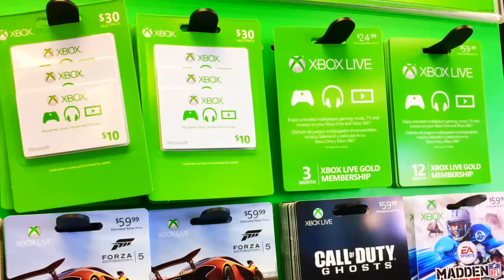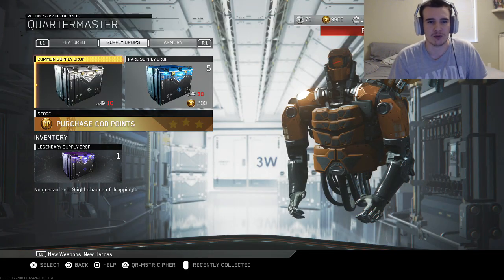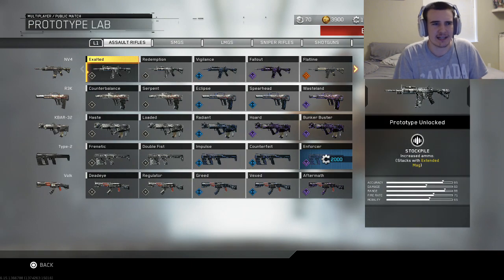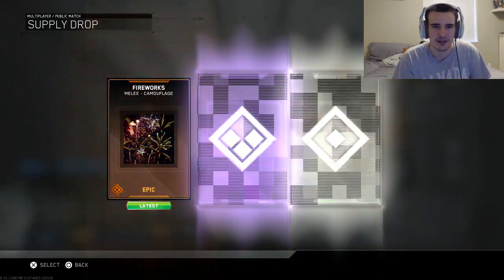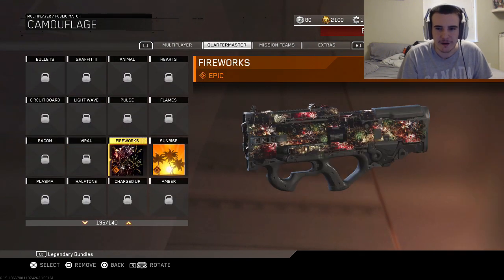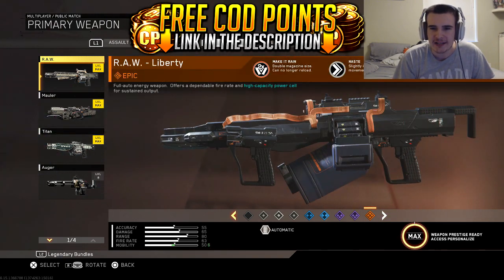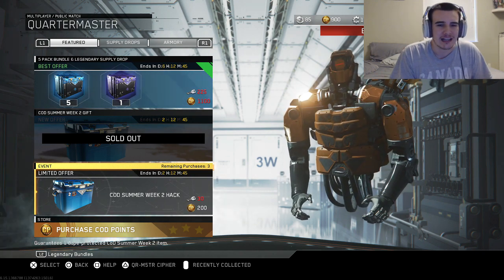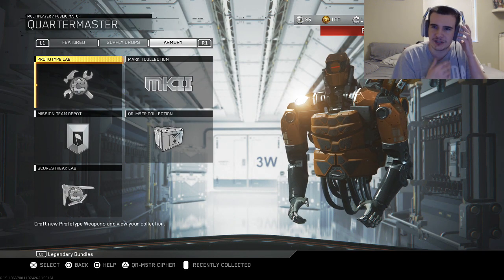I HACKED THE NEW GOD GUN 2.0! INFINITE WARFARE SUPPLY DROP OPENING NEW WEAPON HACKS!!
Can We Get 2000 LIKES! Infinite Warfare Supply Drop Opening New COD Summer Supply Drop Hacks Opening!